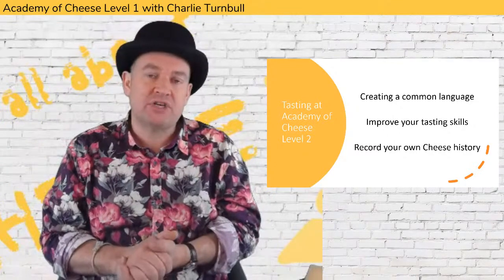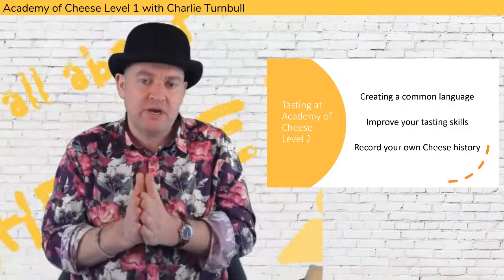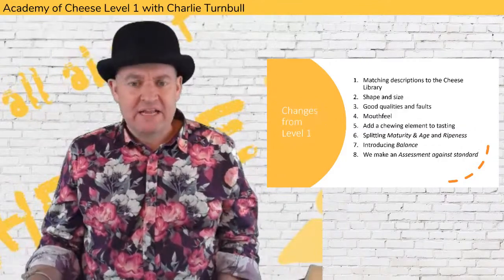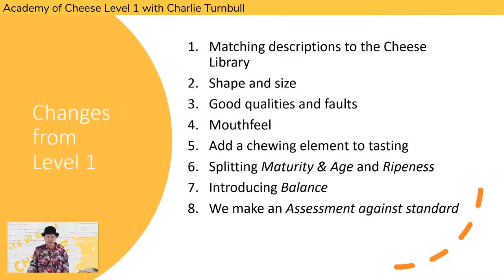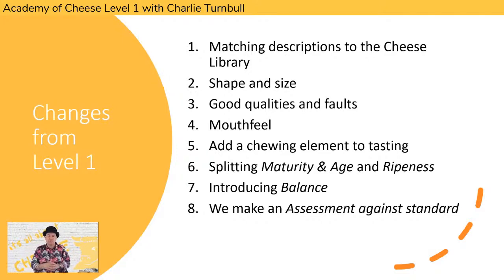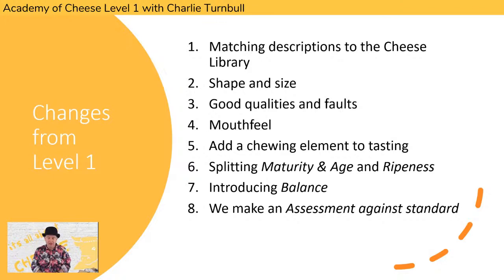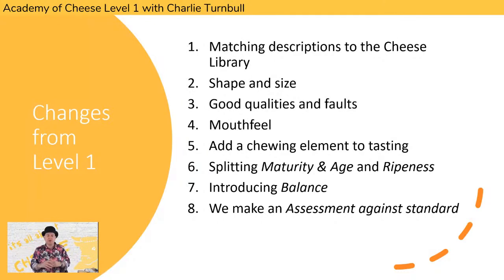2.0 Part 1 Introduction to the Academy of Cheese Level 2 Tasting Model